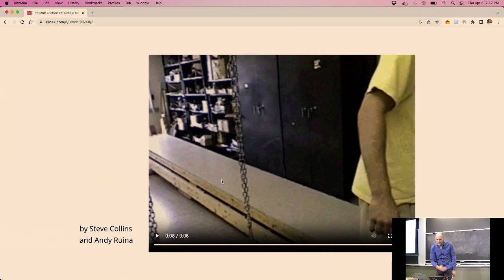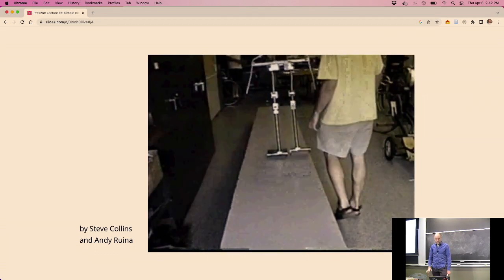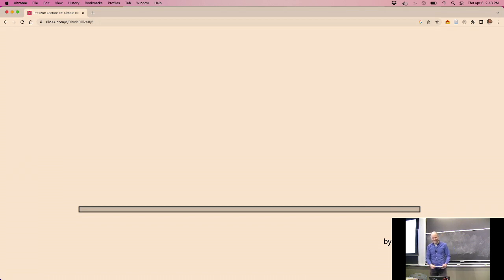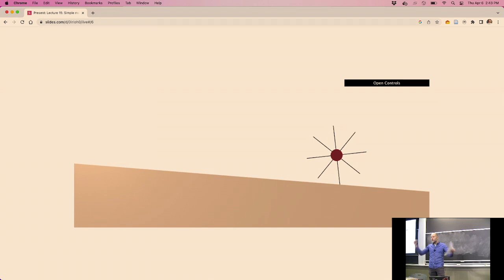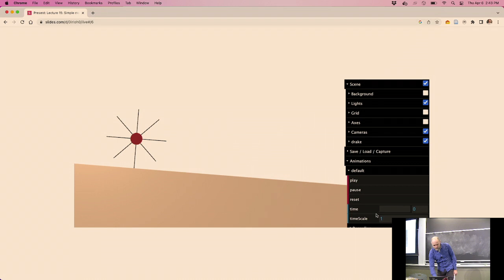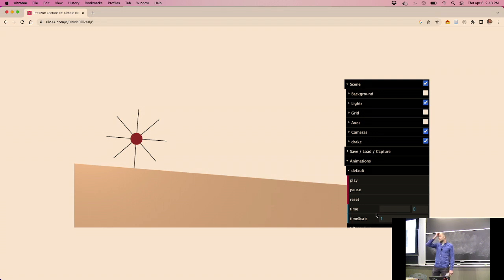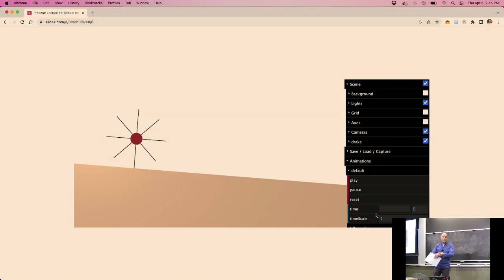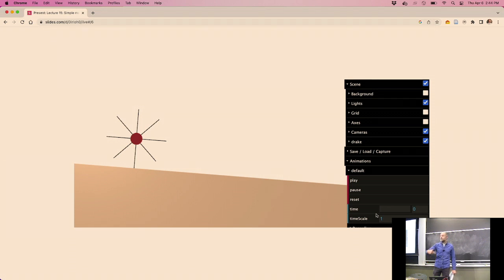6.8210 Spring 2023 Lecture 14: Simple models of walking